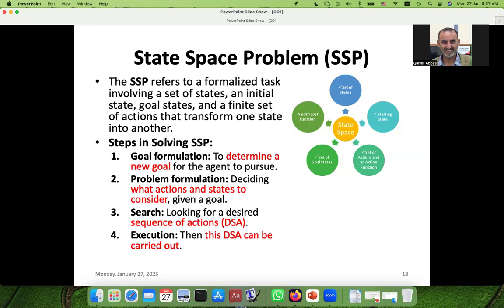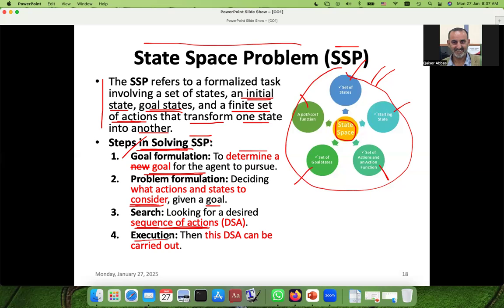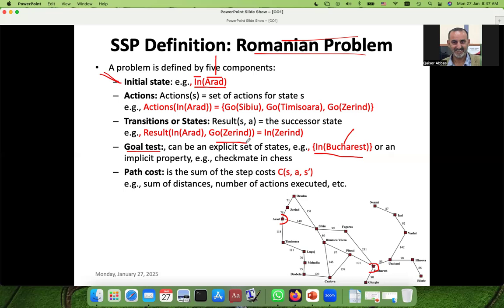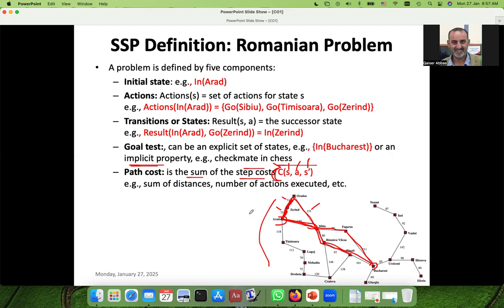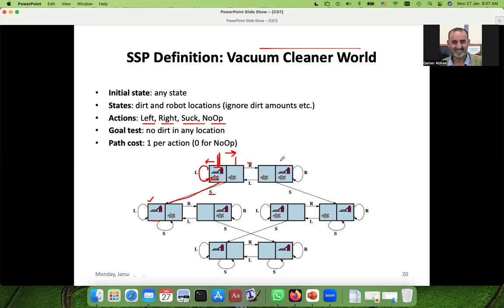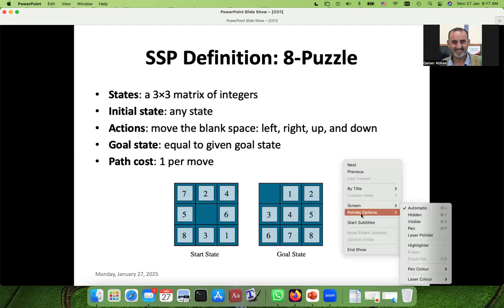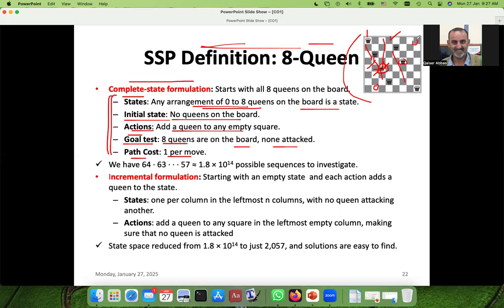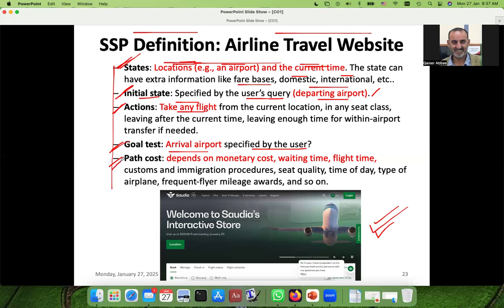Lecture 3 (Introduction)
This explain the state space problem with example including Romanian, Vacuum Cleaner, 8 Puzzle, 8 Queen, Airline Travel Agent, etc.